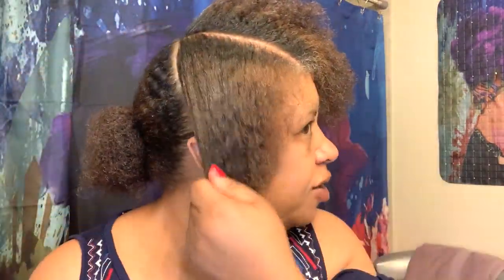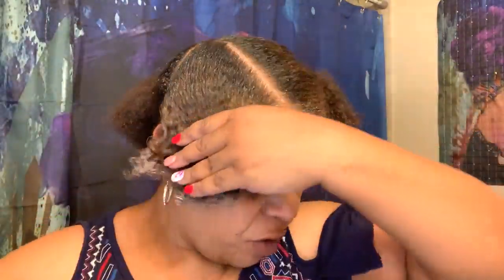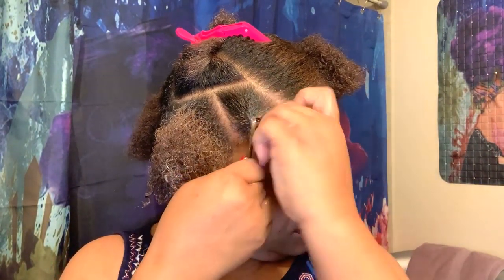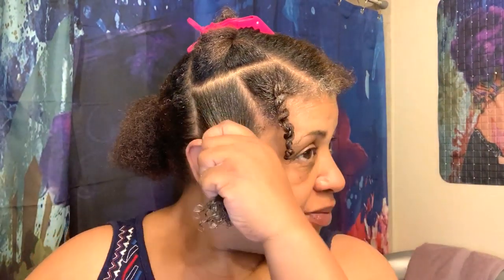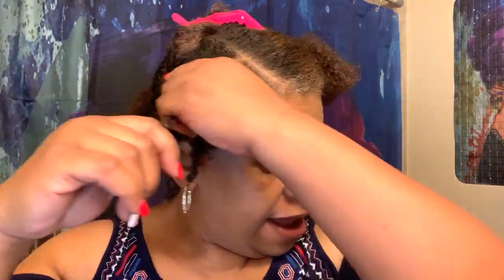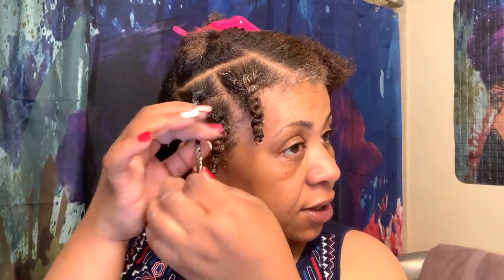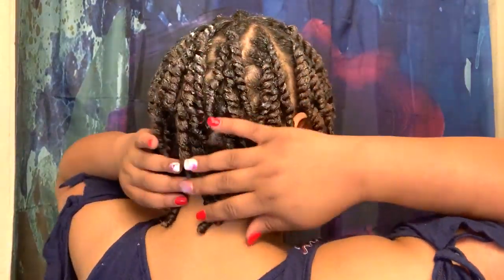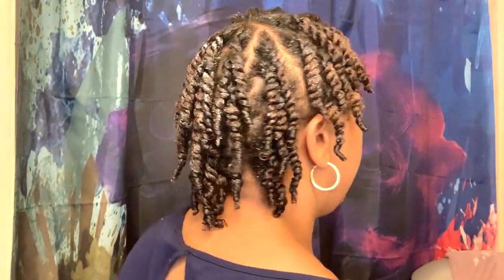HOW TO TWIST YOUR NATURAL HAIR INTO A PROTECTIVE STYLE!!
THIS VIDEO IS A TUTORIAL ON HOW TO PROPERLY TWIST YOUR NATURAL HAIR INTO A PROTECTIVE STYLE,WITH ADDED MOISTURE. THIS VIDEO IS ALSO A PRODUCT REVIEW ON SOULTANICALS PRODUCTS!!
SHAMPOO AND CONDITIONER BY HASK ,THE BIOTIN BOOST
DEEP CONDITIONER BY SOULTANICALS AFROTASTIC CURL ELASTIC DEEP CONDITIONING TREAT. THIS PRODUCT HAS LOW PROTEIN ADDED.
MOISTURIZER, BY SOULTANICALS, MARULA- MURU MOISTURE GURU
AND ALSO THE SOULTANICALS CAN'T BELIEVE ITS KNOT BUTTA!!
MY OIL THAT I USED WAS 100% VEGETABLE GLYCERIN
BENEFITS FOR GLYCERIN ON YOUR NATURAL HAIR:  Using glycerin helps in strengthening the hair, leading to less formation of split ends.
The glycerin will be more effective if you add a few drops of essential oils in it. Frizzy is caused by low moisture in the hair, leading to hair damage and hair loss.

I AM A WOMAN OVER 40 YEARS OF AGE AND I AM ON MY NATURAL HAIR JOURNEY!! I WILL BE DOCUMENTING MY NATURAL HAIR JOURNEY ON YOU-TUBE AND I WILL UPLOAD AT LEAST 3 VIDEO'S PER WEEK. I AM A BREAST CANCER SURVIVOR THAT HAS LOST ALL OF MY HAIR FROM 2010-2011 AND LOST SIGHT OF HOW IMPORTANT HAIR IS. I RELAXED AND CUT MY HAIR UNTIL 2018, WHEN I STARTED MY JOURNEY AND REALIZED THAT HAIR IS A GIFT FROM GOD.